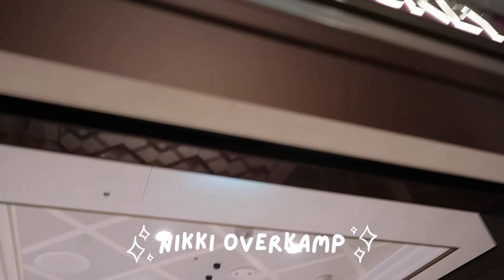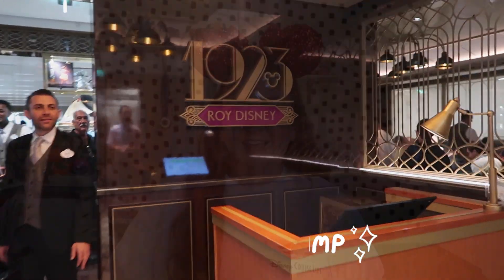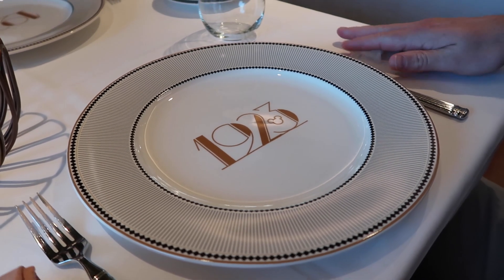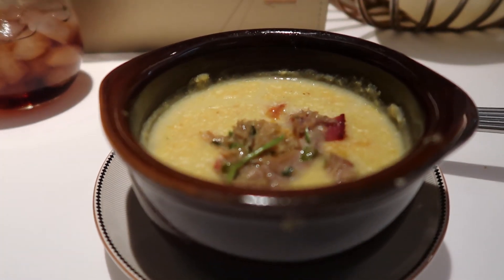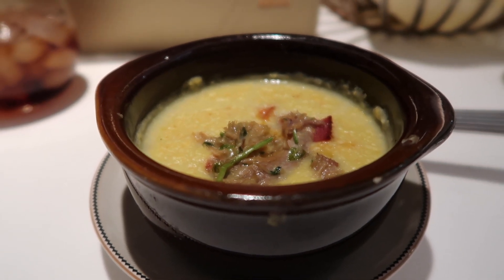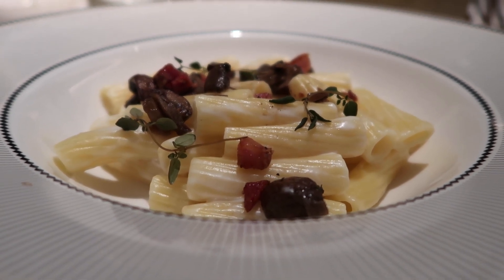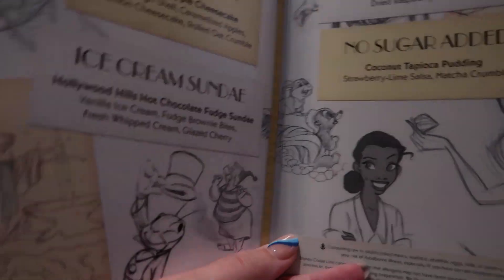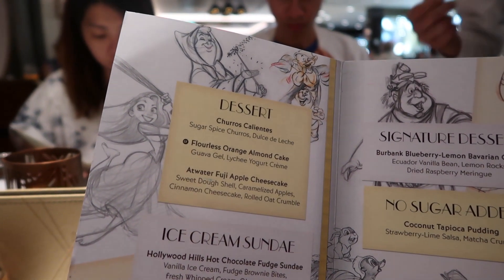DISNEY WISH ROTATIONAL DINING REVIEW | 1923 Restaurant Review | Disney Cruise Line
DISNEY WISH ROTATIONAL DINING REVIEW! We are rounding out our Disney Rotational Dining Review with 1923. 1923 was my favorite restaurant out of the three, and the main course was my absolute favorite out of every dinner!